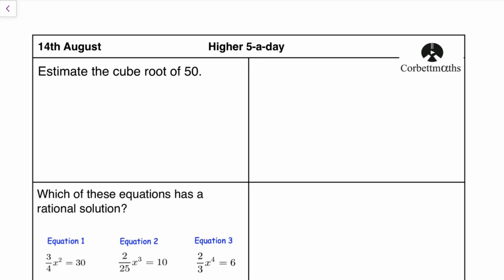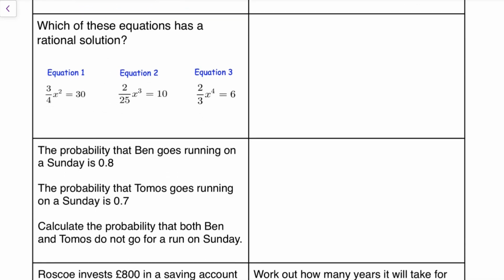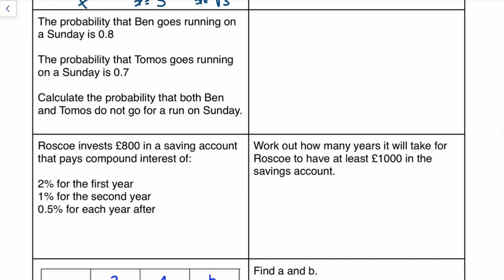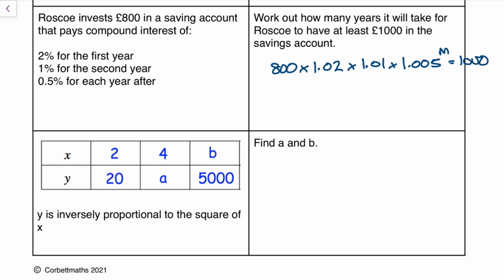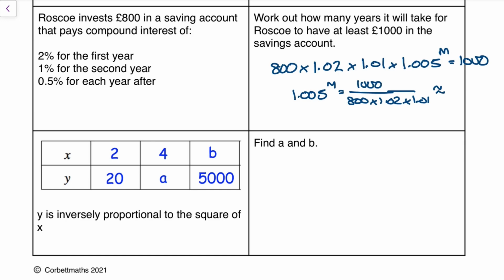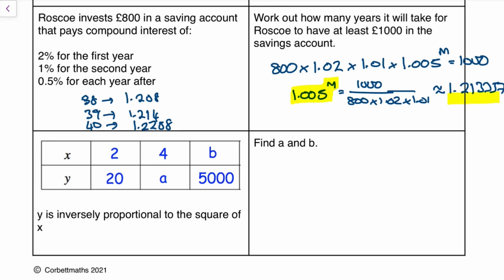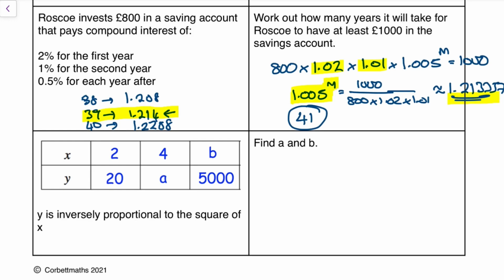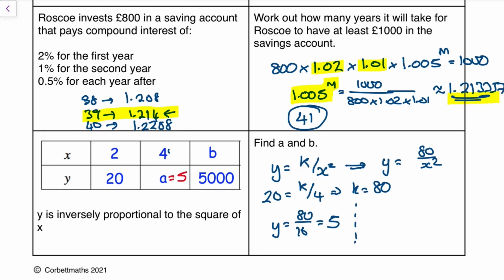GCSE Maths - HIGHER practice - Aug 14th